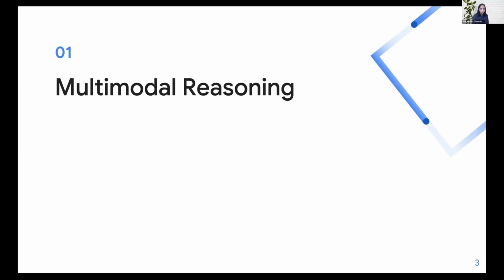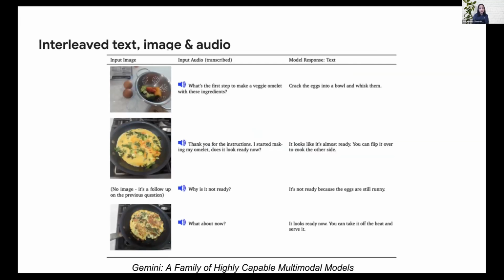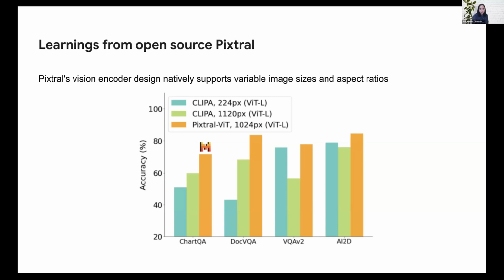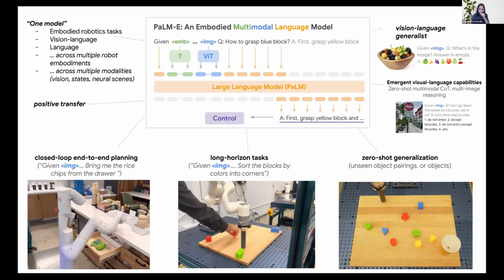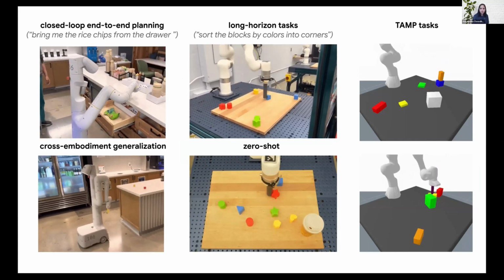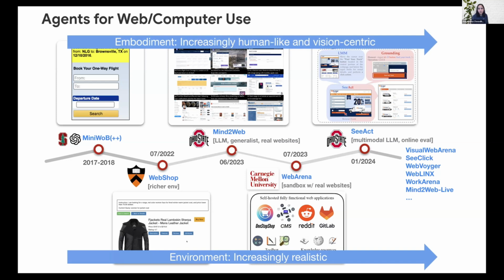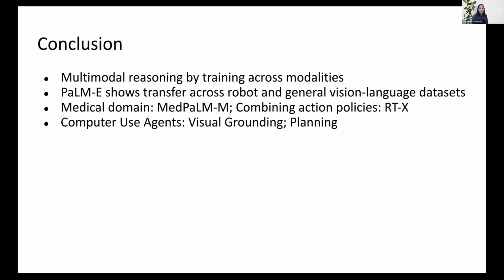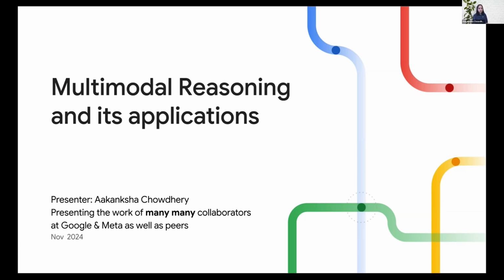Aakanksha Chowdhery: Multimodal Reasoning and its Applications to Computer Use and Robotics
Guest lecture by Aakanksha Chowdhery, Senior Staff Research Scientist, Meta, in Prof. Naik's course CIS 7000: Large Language Models (Fall 2024) on November 25, 2024.